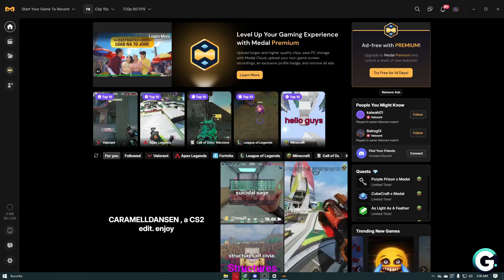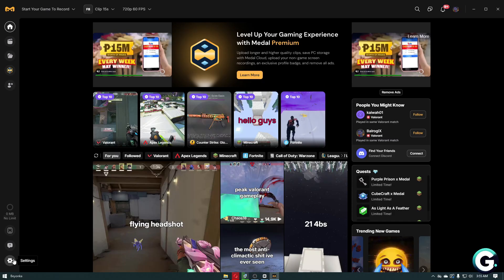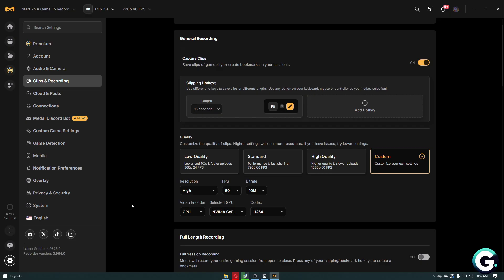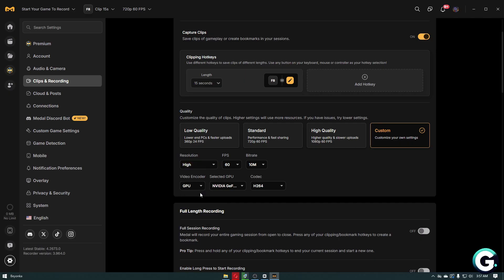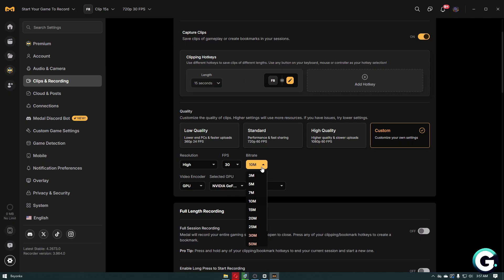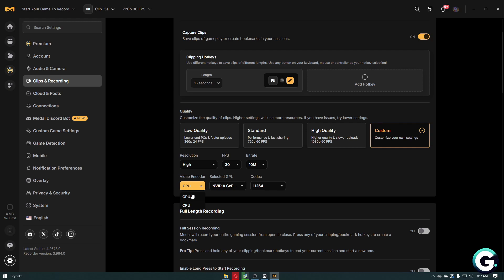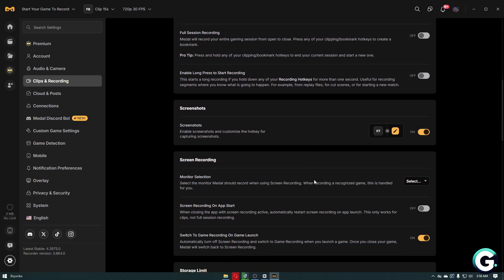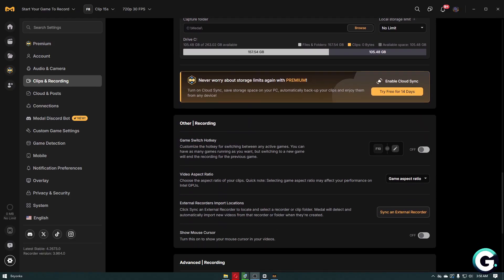Optimizing Medal.TV Settings for Peak Performance (2026)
Hello in this video I will show: Optimizing Medal.TV Settings for Peak Performance (2026)